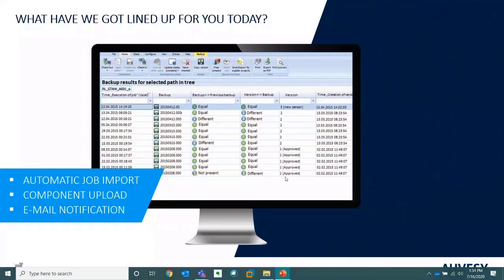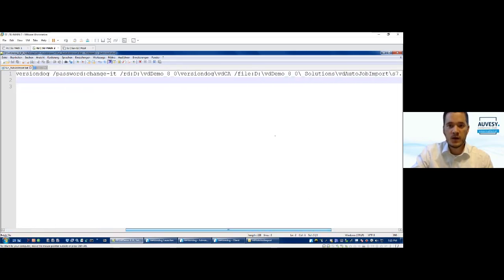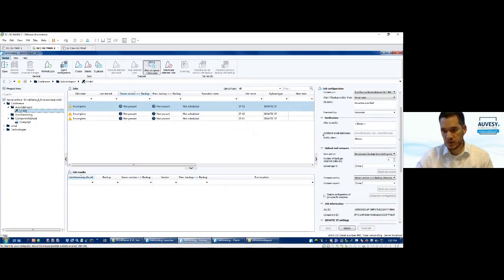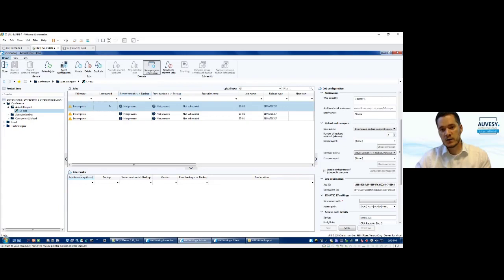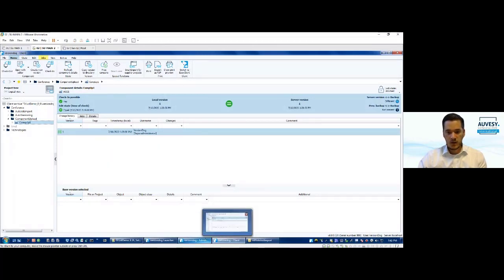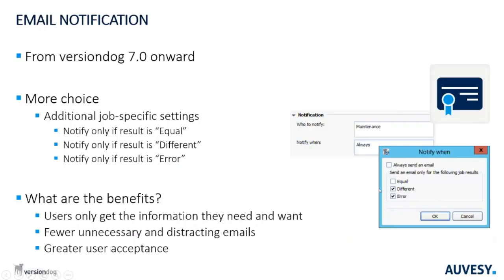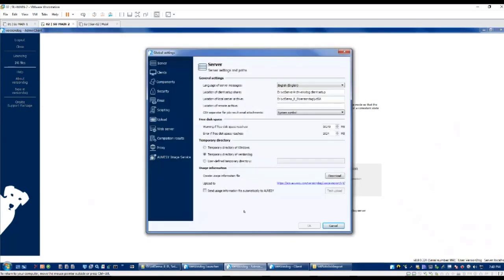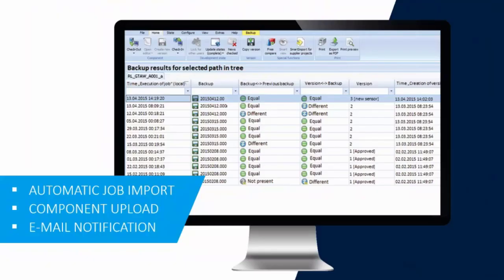3 top versiondog TechTips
Three great ways to smooth your workflow and save time & effort.
00:00 - Introduction
00:17 - Automatic job import - import or edit multiple jobs
08:20 - Component upload - synchronize components between versiondog servers
12:55 - Email notifications - get the job results you want, the way you want them